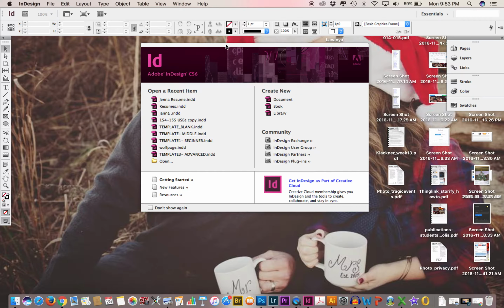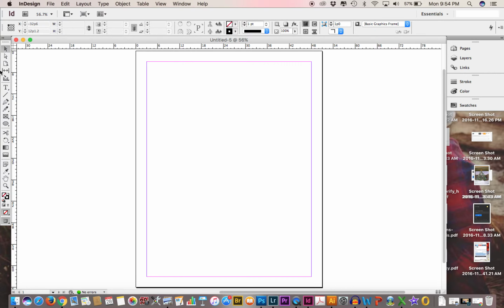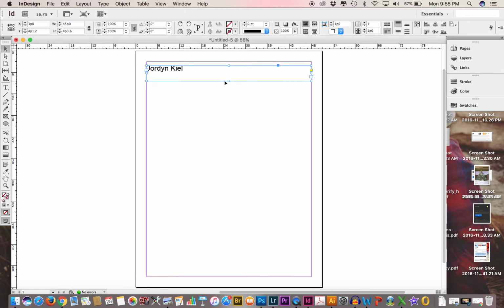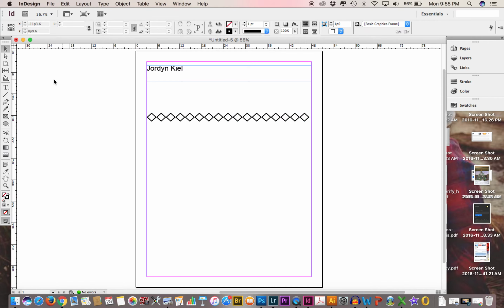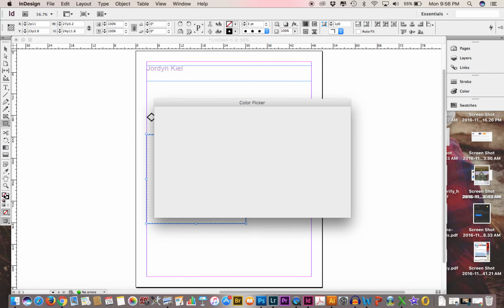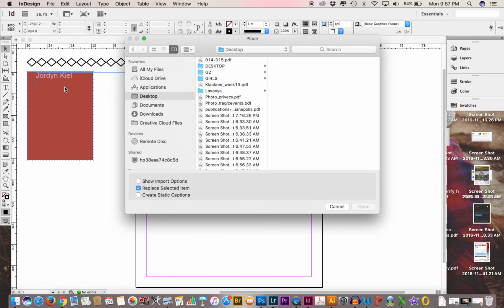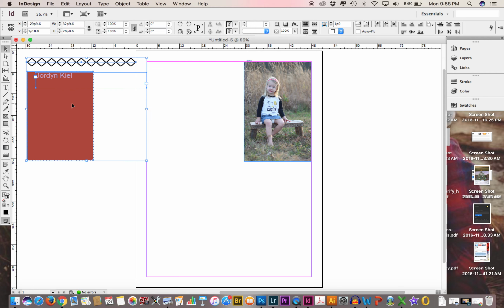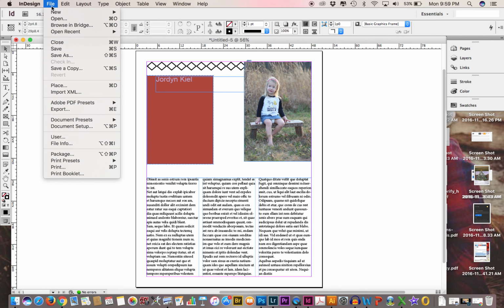Indesigntutorial 1 intro